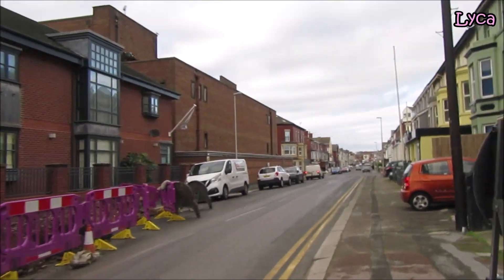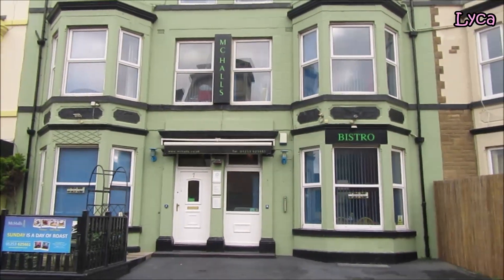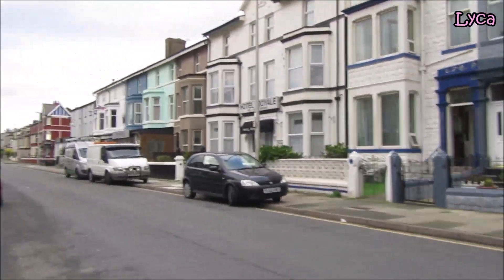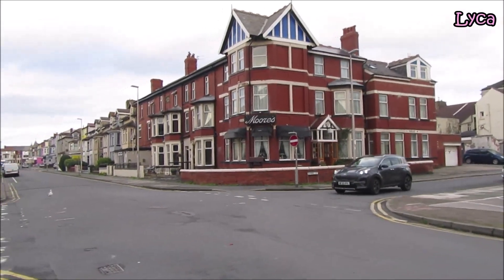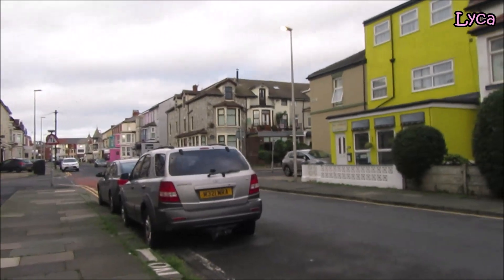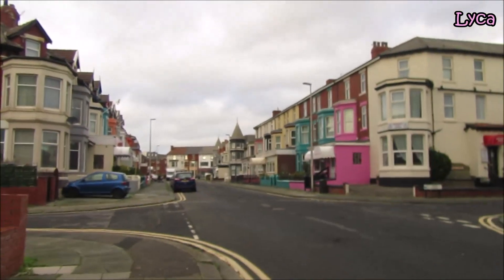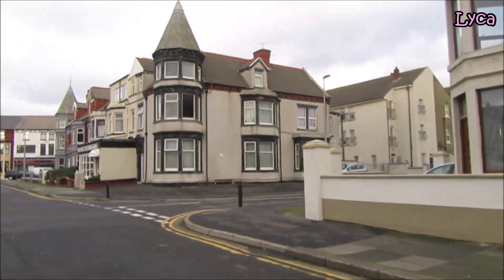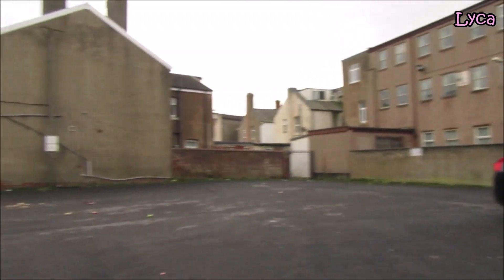Streets in Blackpool Lord Street November 2020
Anyone that wants to say 'Hi' or chat, Twitter is the place I'm most likely to see it. Just leave a reply/comment on my latest tweet. I don't do private messages.

Like me on Facebook. Come and say Hi on my Facebook page if you want. Just leave a reply/comment on my latest post or my pinned post. I don't often see PMs because I don't have messenger installed on my old tablet. I can only access Messenger via my PC.

Come and chat on Instagram. Just leave your comment on my latest post and I'll see it. I'll likely follow you back if you have a Blackpool Instagram. I don't do follow for follow though. Please no DMs.

Newest episode in my Streets of Blackpool series.
Lord Street.
This one was a request.